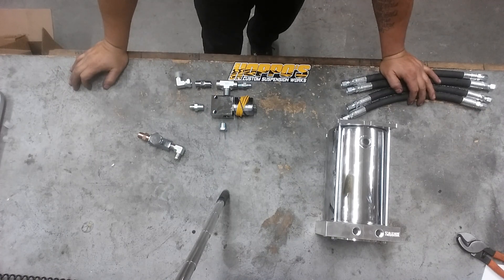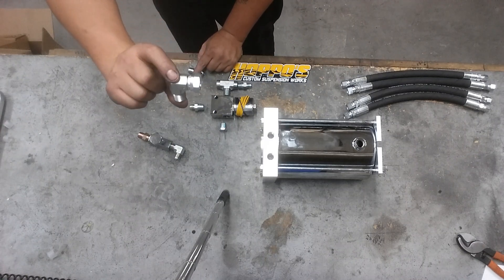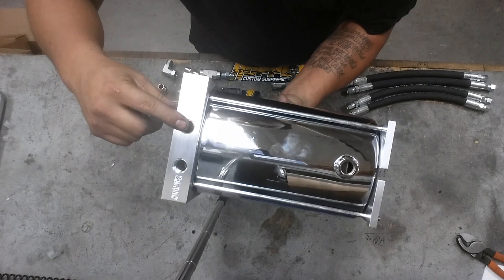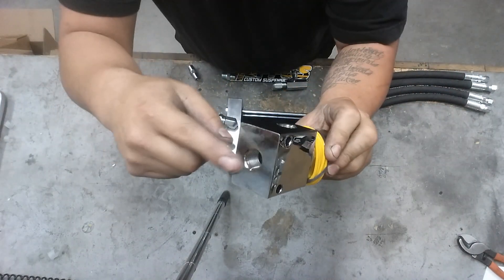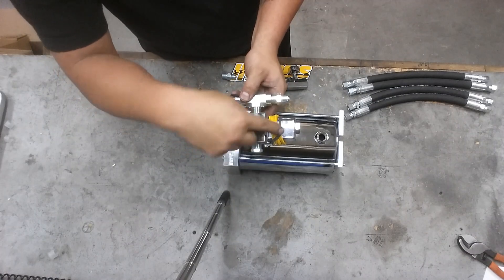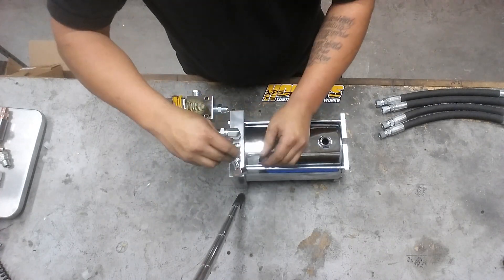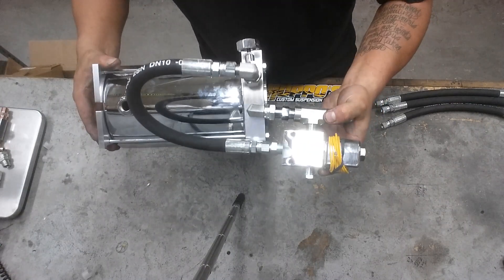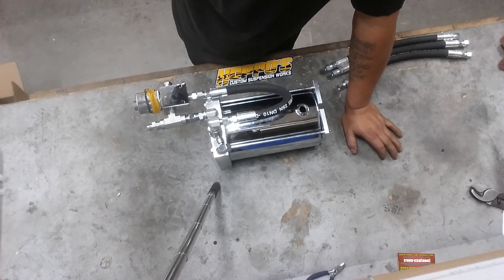How to assemble a fbcc hydraulic fitting kit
This video shows you the basics on how to assemble a hydraulic fitting kit for one dump to front or one dump to back the other video will show u how to assemble a 2 dump fitting kit 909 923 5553